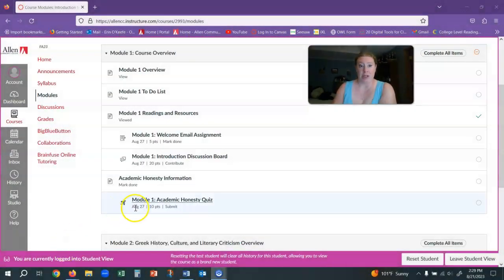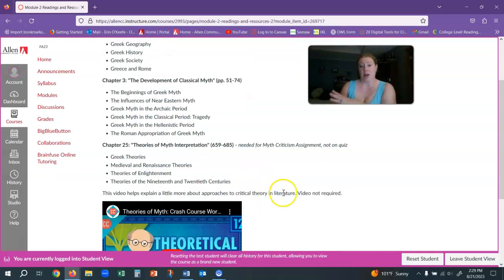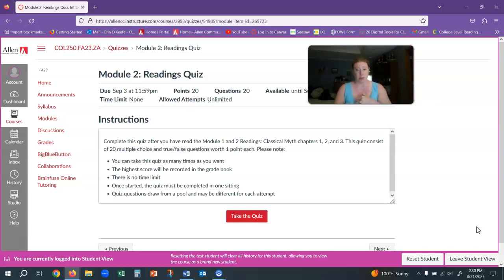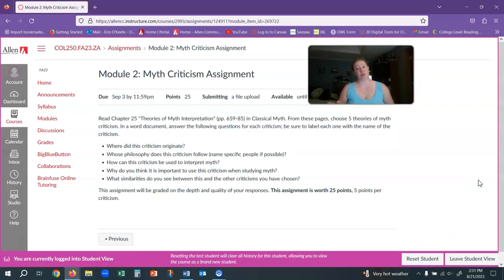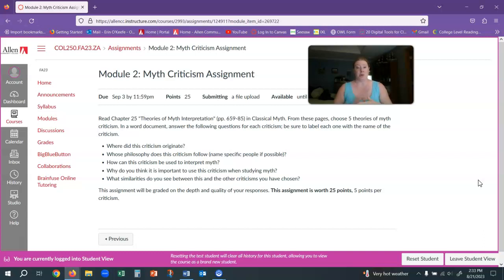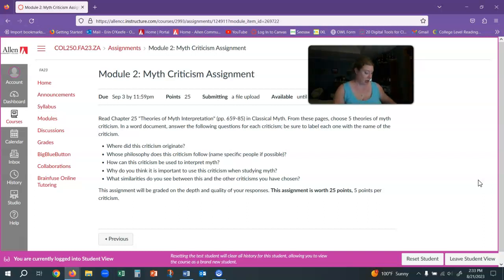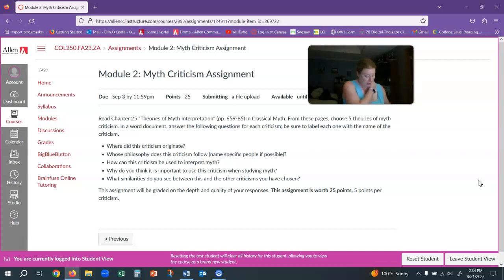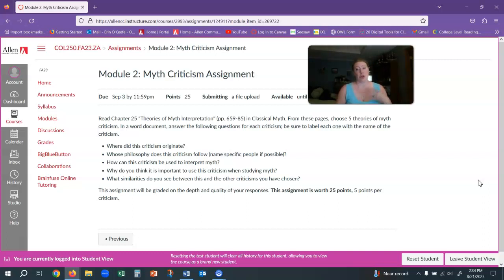COL250 Introduction to Module 2